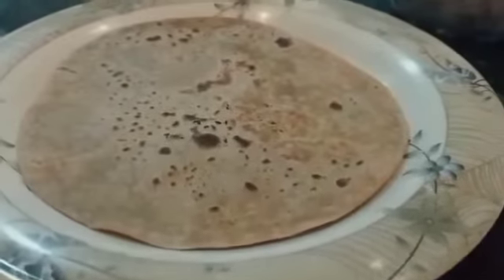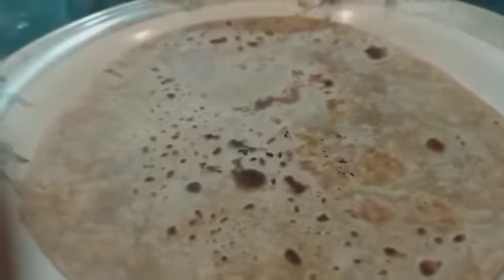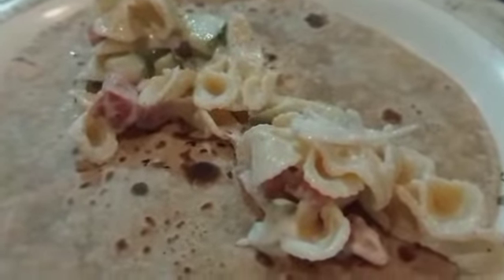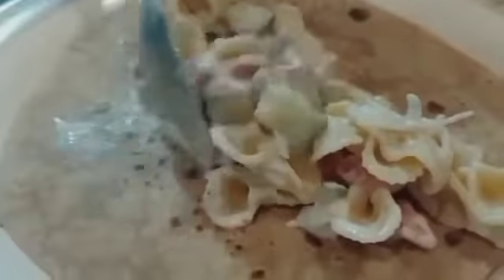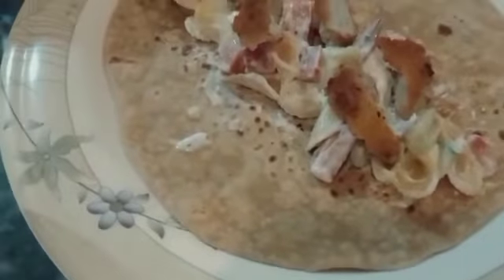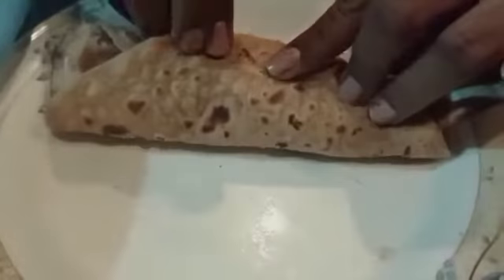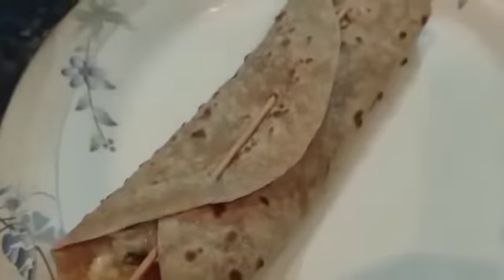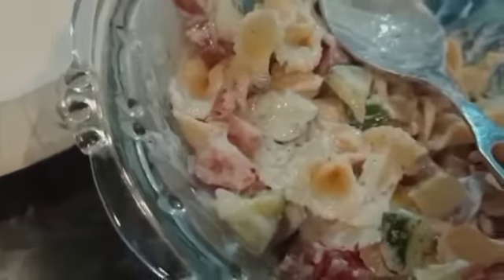Mayo and Yogurt Macaroni Salad Shwarma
Hello Guys! Don't forget to see this part 2 of special video and for amazing videos  Like.
See you
Presented and Artist: Muneeba Shaikh
Editor: Muneeb ur Rehman Shaikh